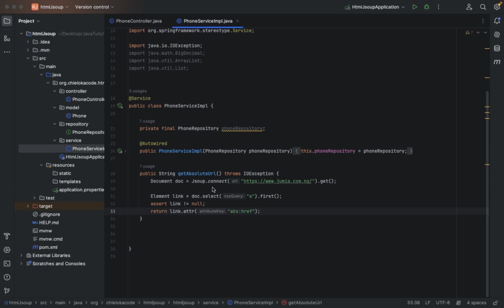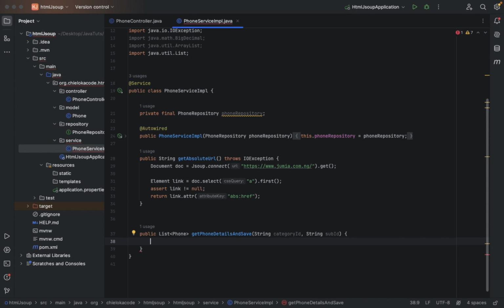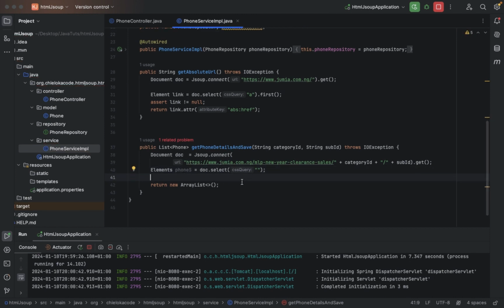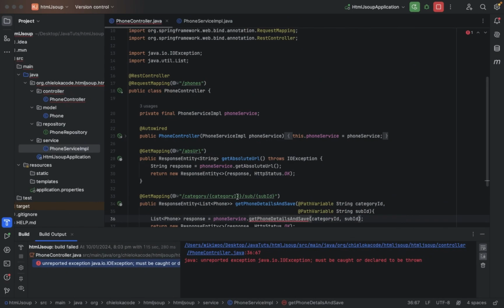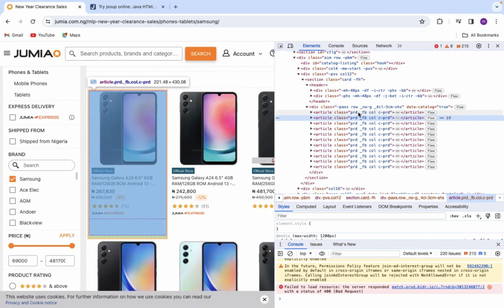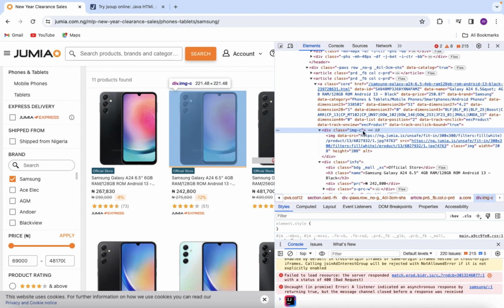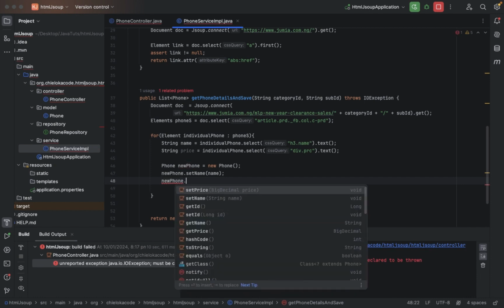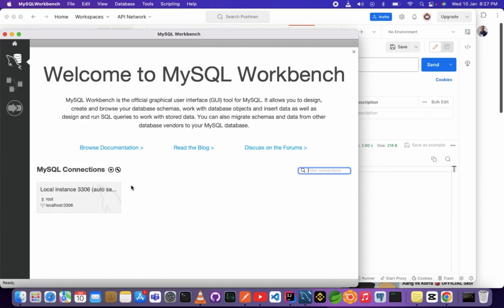How to Scrap an E-Commerce Website using Java JSOUP and RESTful API's Part #2 | Code Along Tutorial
Part 2
In this Video, I show you how to create a request that parses an e-commerce website and retrieve information to be save in our database